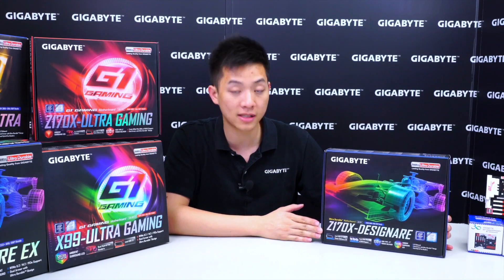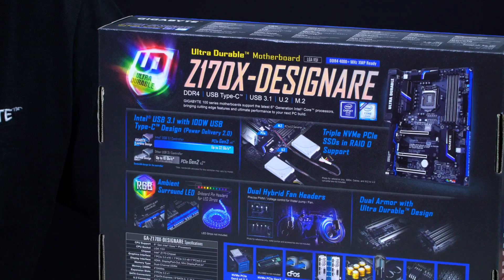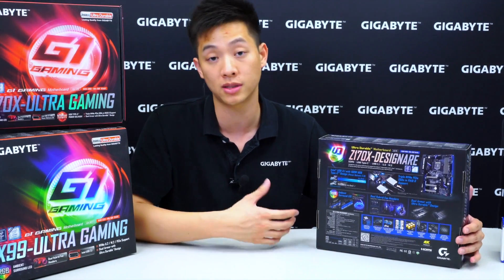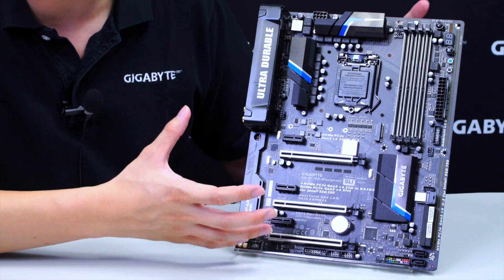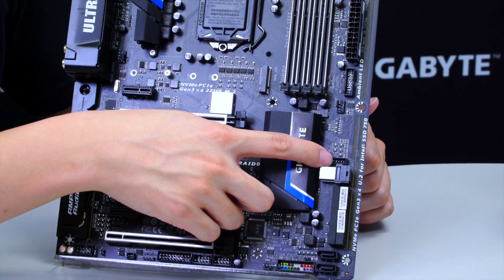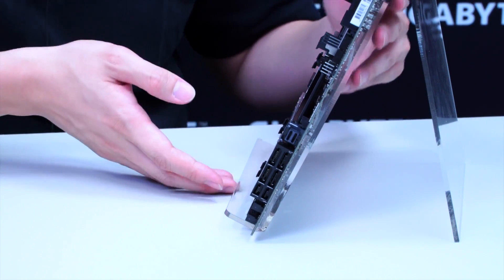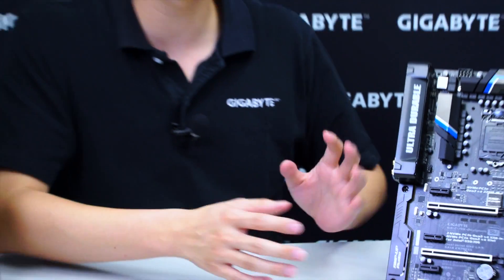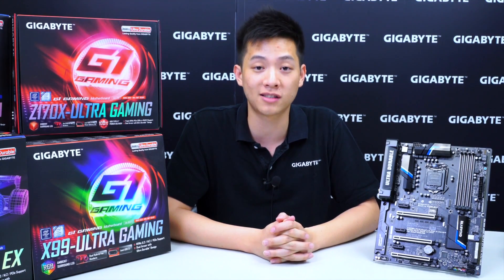GIGABYTE 100 Series - Z170X-Designare Motherboard Unboxing & Overview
With the highly anticipated Intel Extreme Edition Processor GIGABYTE has brought features that make the most out of these processors. GIGABYTE unveils and unboxes its newest Motherboards which launched and debuted at Computex 2016.

- Credits -
Presenter: Leon
Producer: Leon
Camera: Jack
Post-Production: Jack